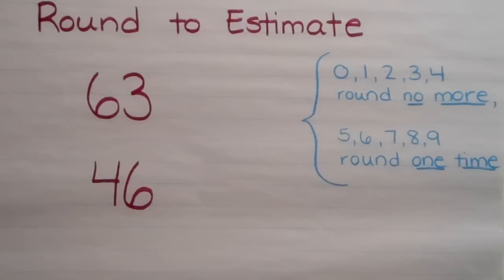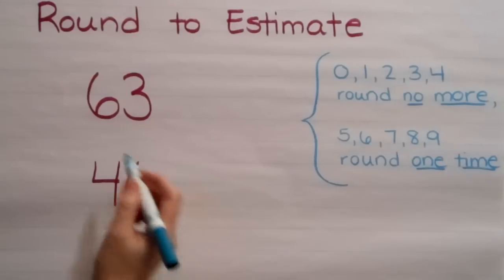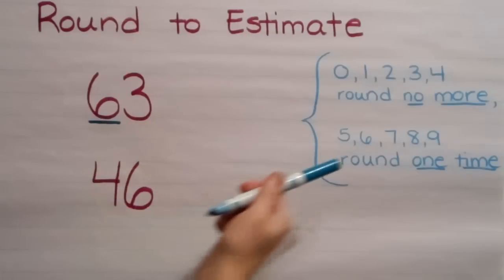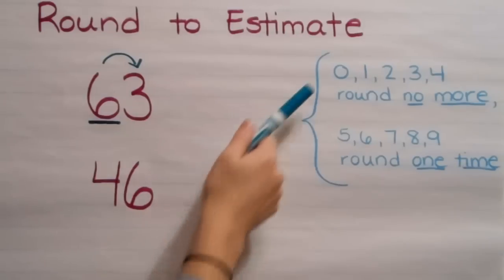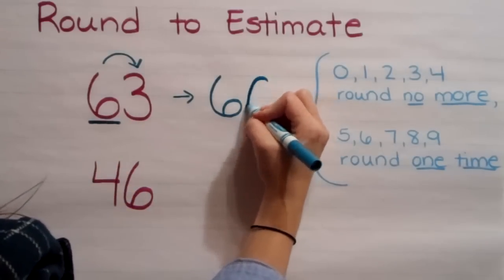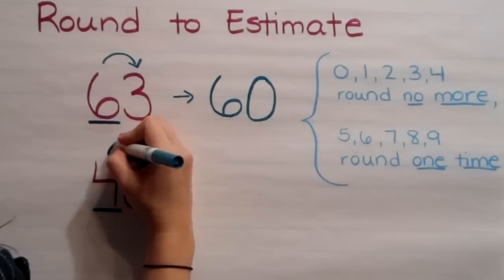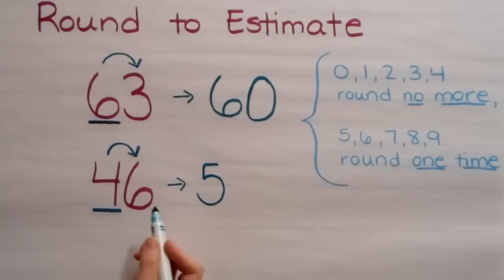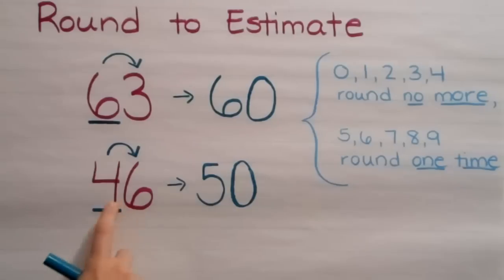Round to Estimate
Students will learn how to estimate by rounding using a rhyme.